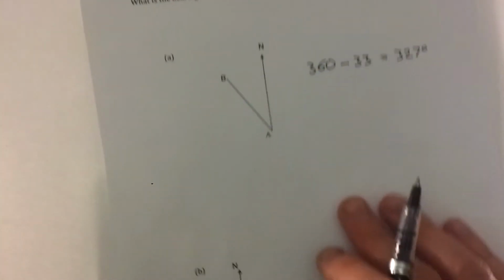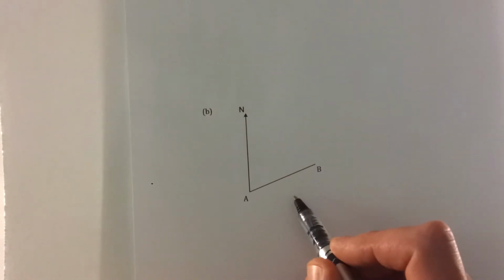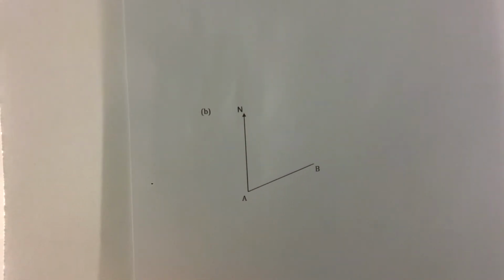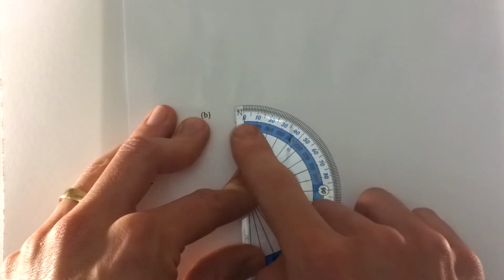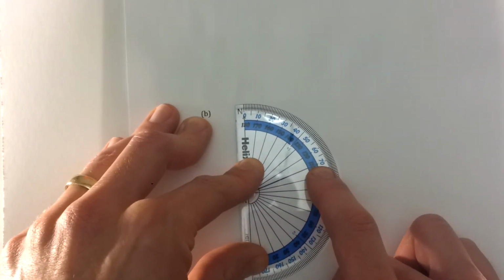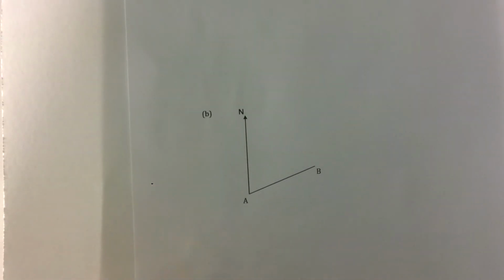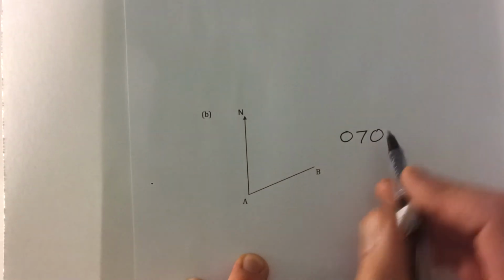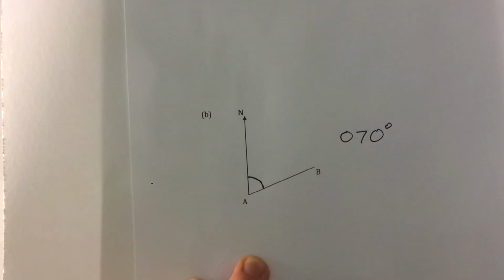Access Geometry Mock Exam Question 2